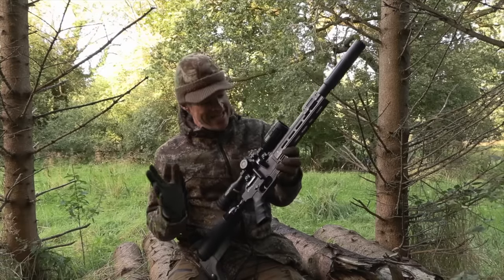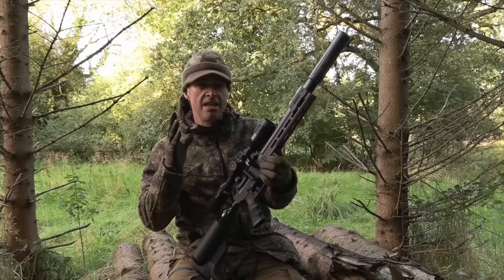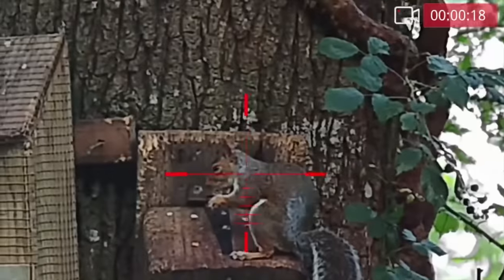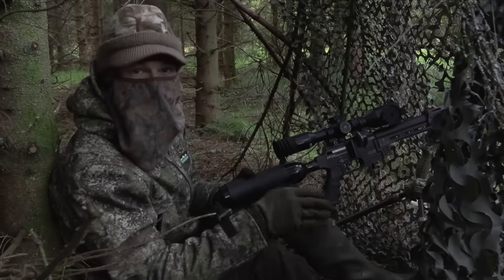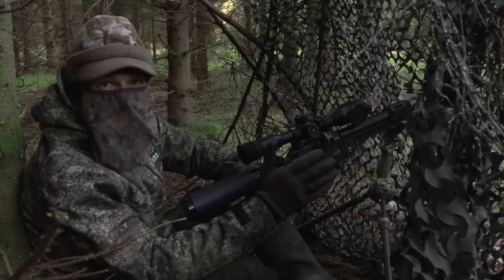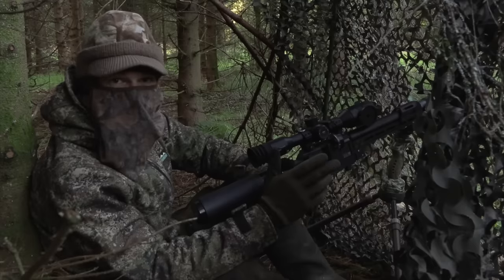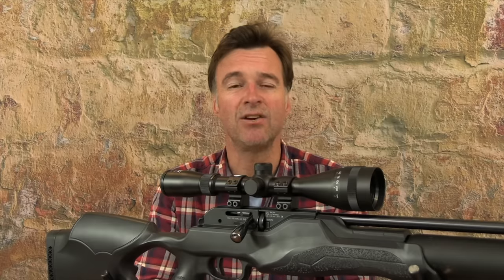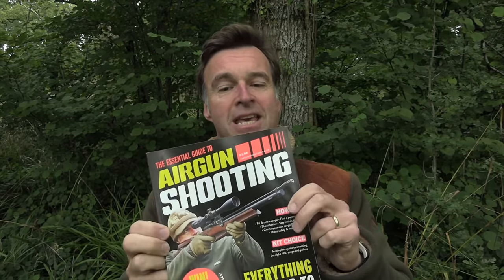The Airgun Show | Squirrel hunt with FX Dynamic & InfiRay Tube TD70L V2 | Affordable gunsights test!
Shooting pressure has made the squirrels spooky and the destructive rodents are refusing to venture out until twilight. This challenging hunting scenario gives Mat Manning an awesome opportunity to test the low light performance of the new InfiRay Tube TD70L V2 digital riflescope. Mounted up on the FX Dynamic Compact Takedown air rifle, it should be the perfect setup for dusk pest control from a hide.

Also in this week’s episode, Mat is taking a look at two affordable telescopic sights: The Richter Optik Exact 3-9x42 AO, and Walther ZF 3-9x44 Sniper telescopic sight, both from John Rothery Wholesale.

**The Essential Guide to Airgun Shooting is a bookazine packed with information to help newcomers and experienced shots get the most from their airgun shooting.

** Subscribe to Airgun World magazine and take advantage of our shooting insurance offer as well as a host of informative and entertaining articles by Mat Manning and Britain’s leading airgun writers.

CHAPTERS
0:00 Start
0:30 Squirrel hunting!
8:35 Richter Optik Exact and Walther ZF Sniper scope reviews
17:08 End